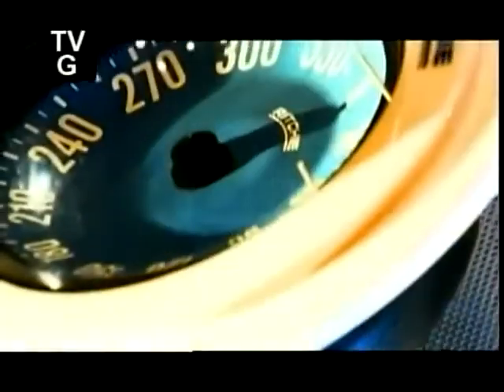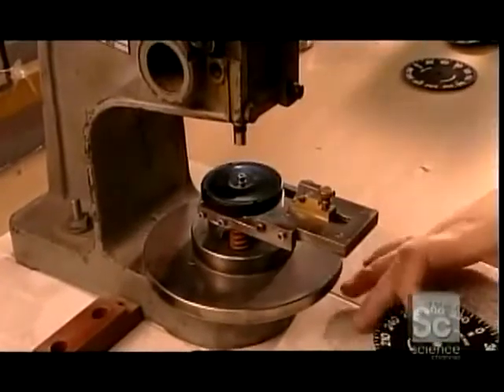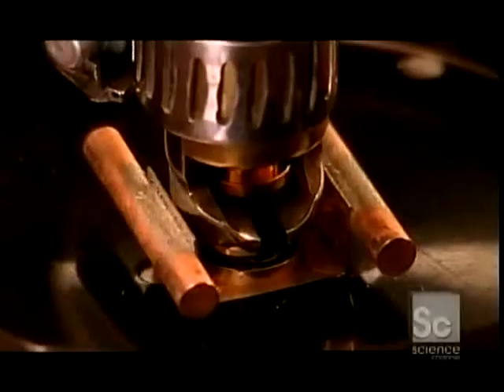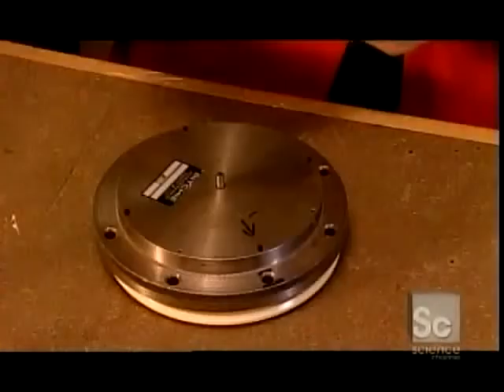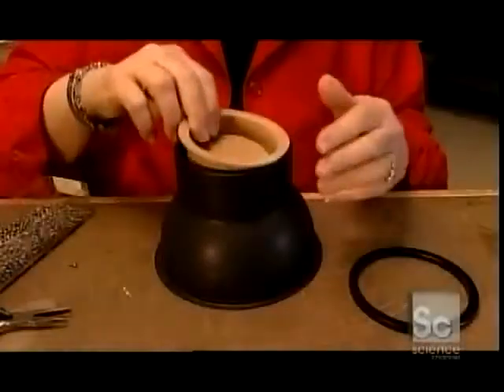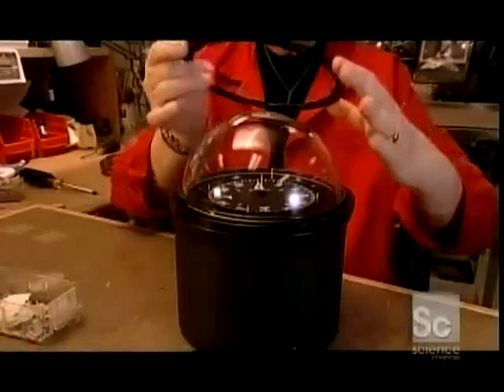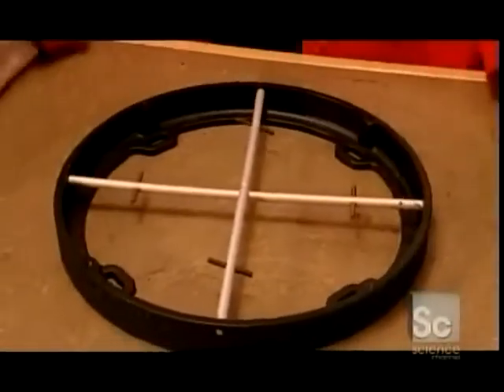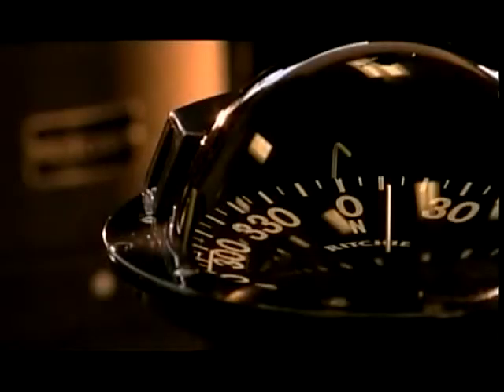How It's Made Nautical Compasses